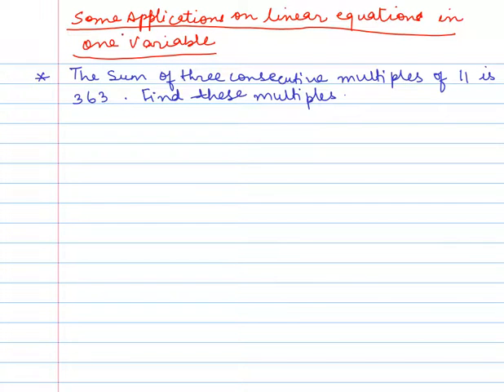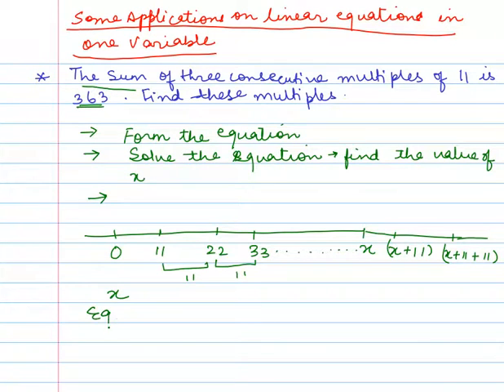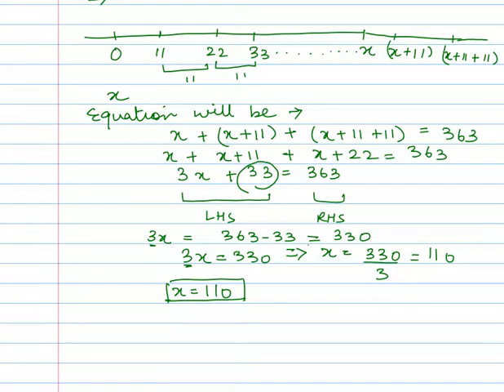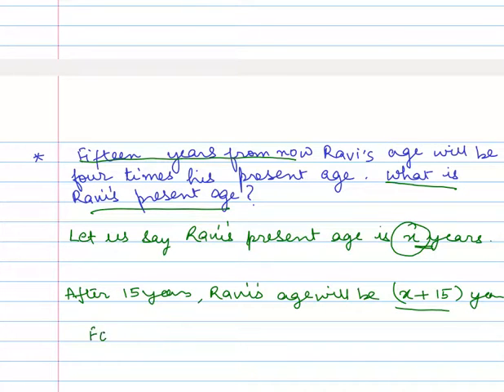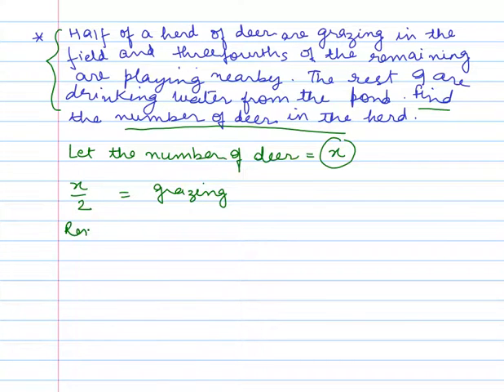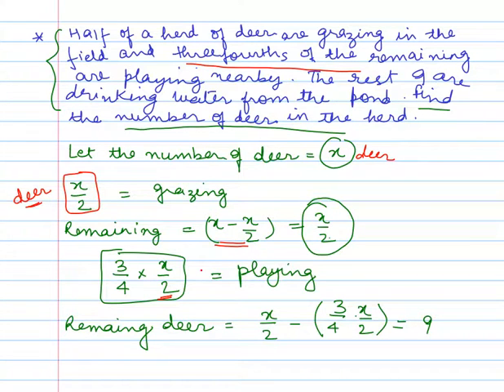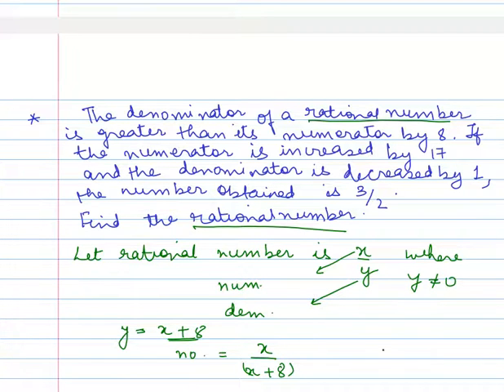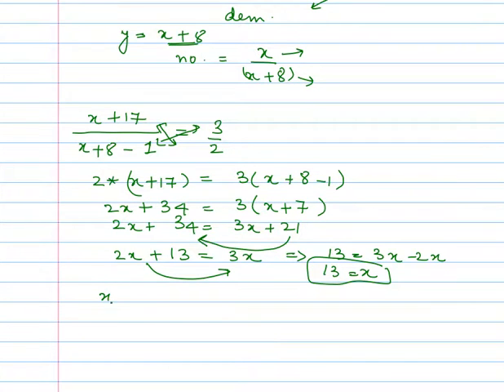NCERT 8th Grade - Linear Equations - Lecture 2